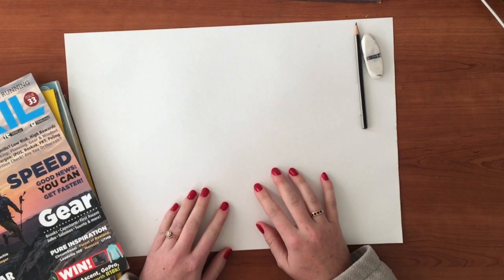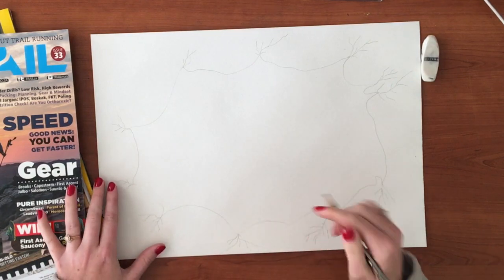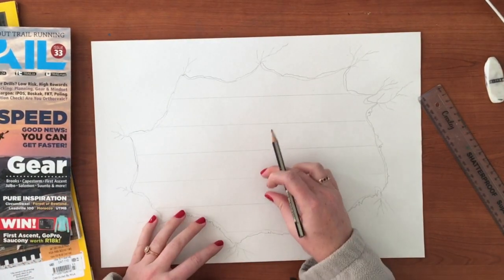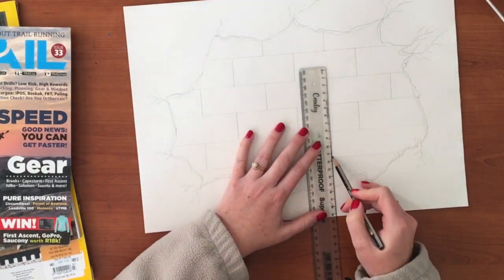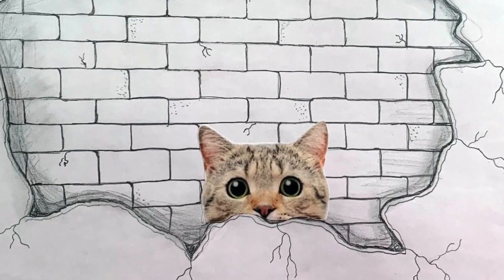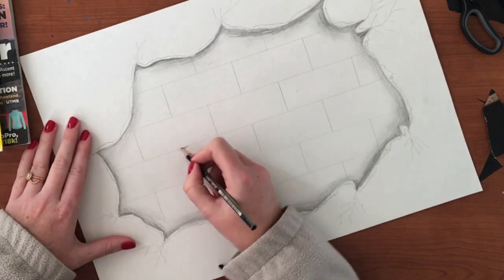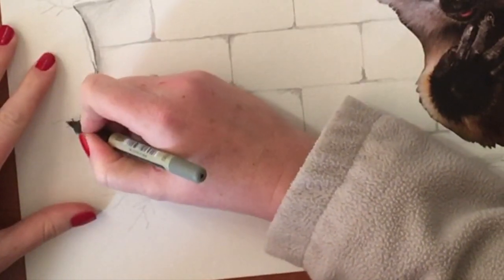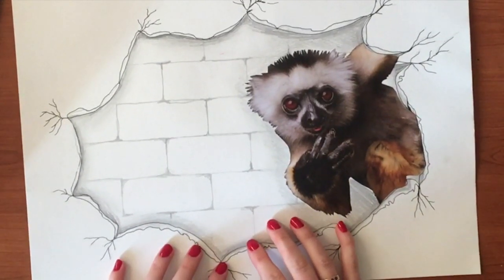Brick Wall Art